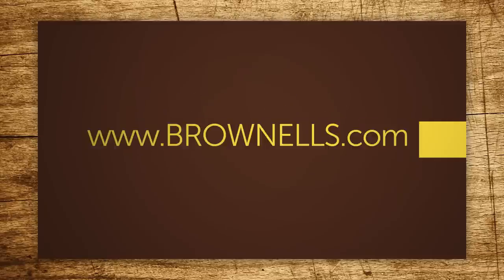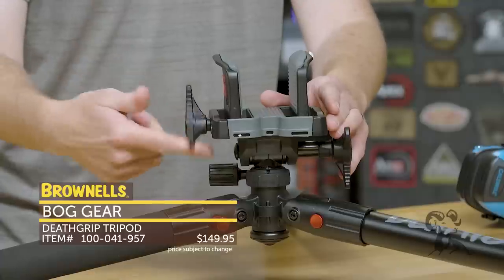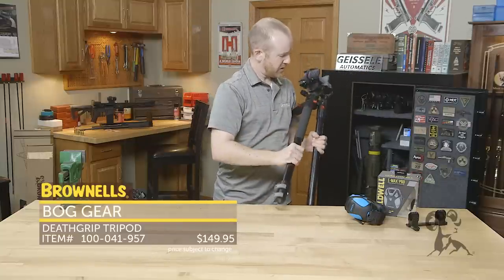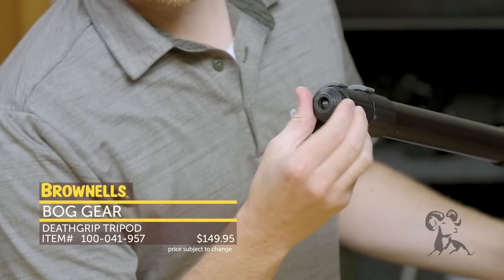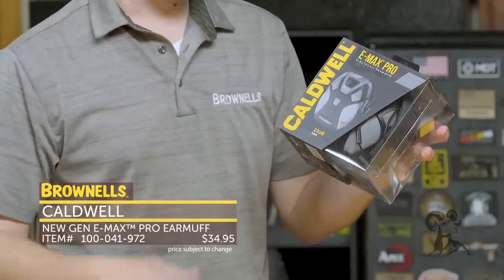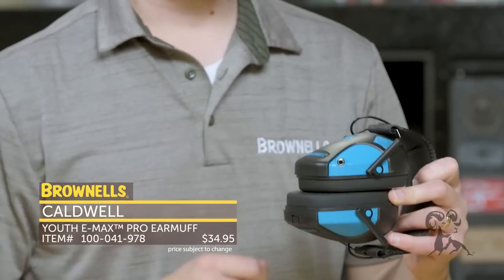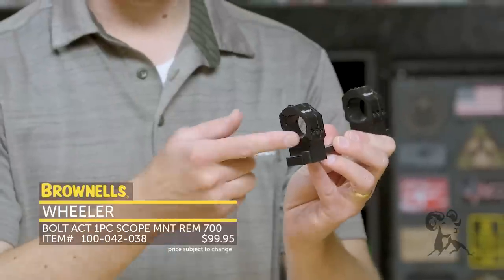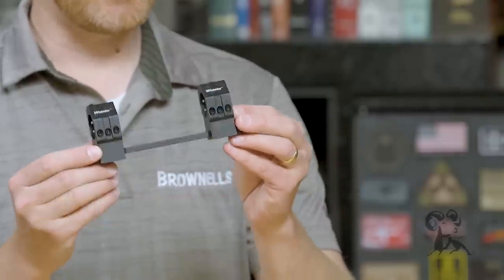New Products from Bog Gear, Caldwell & Wheeler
Paul Levy, captain of the Brownells new products crew, shows us the aptly named DeathGrip Tripod from Bog Gear. Once the DeathGrip's adjustable jaws grab your precision rifle's stock, it isn't going anywhere. The head assembly has 25-deg. front/rear tilt and 360-deg. swivel. And the jaws' non-slip, rubberized padding won't scratch that stock. The legs snap open to three pre-set hard stops, and there's plenty of length extension. Easily switch between rubber feet and steel spikes without removing a single part from the 'pod. Caldwell's E-Max™ Pro noise-cancelling electronic hearing protectors have features you don't normally see on budget electronic muffs, including dual microphones, digital volume controls, and the choice of Youth and Adult sizes. Hefty 23 dB noise reduction, too. There's even a 3.5mm stereo input jack, so you can jam "Danger Zone" while you bust water-filled milk jugs on the Back 40! Wheeler's 1-Pc Bolt Action Scope Mount brings the ease and convenience of a one-piece AR-15 flattop mount to your Remington 700 or Savage 10 / 110 bolt gun. It attaches to your rifle's factory drilled-and-tapped scope mounting holes, no Picatinny base or separate rings needed. It's a "one and done" scope mounting solution! Available with 1", 30mm and 34mm rings in various heights. Even comes with a handy detachable bubble level.